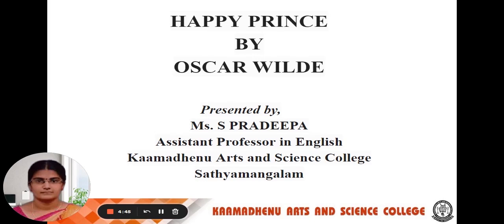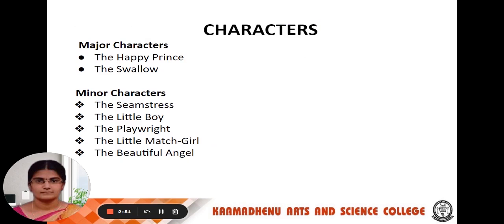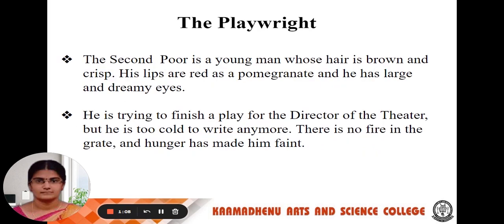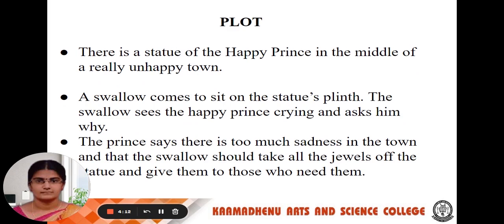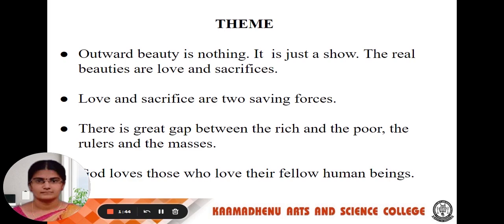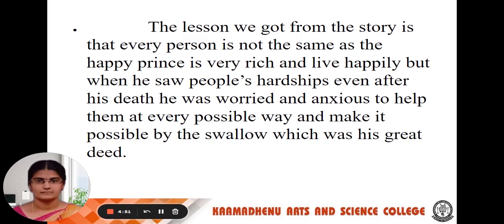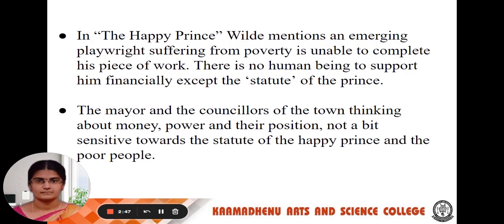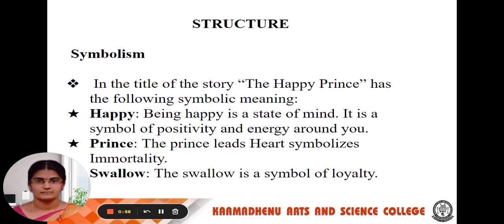The Happy Prince | S Pradeepa Asst Professor | Department of English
About Oscar Wilde, Introduction about story, Characters, Theme, Implication, Symbolic Title, Irony,  Satire, Structure